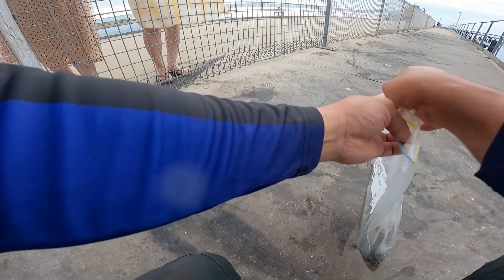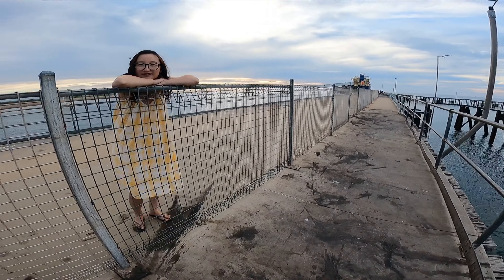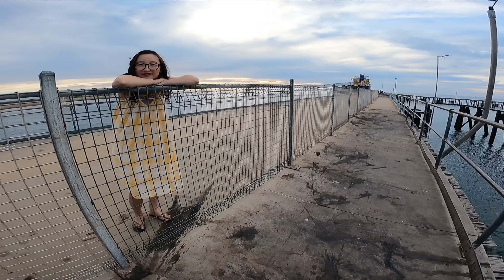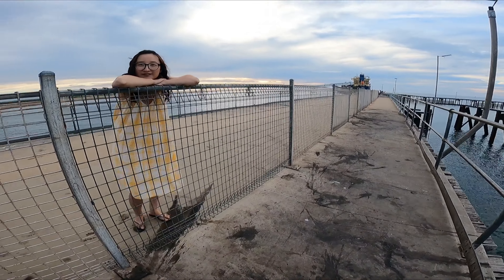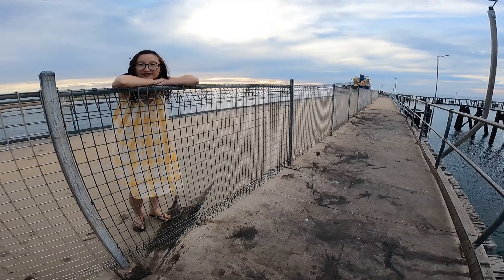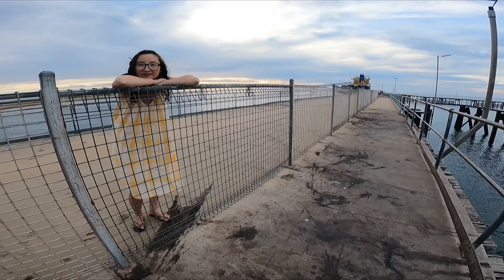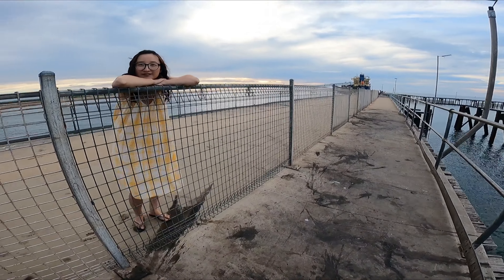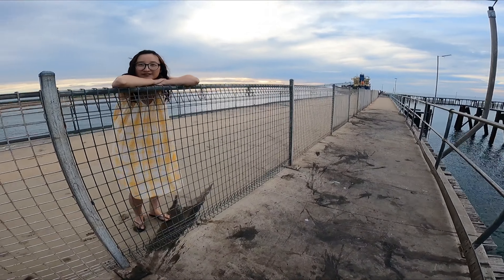I was having conversation when this happened.... | Wallaroo Jetty.